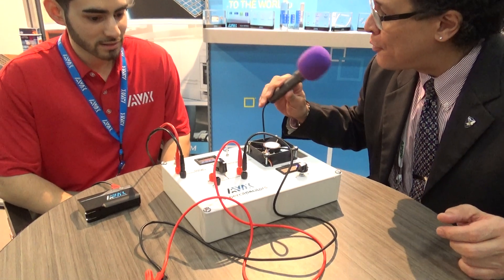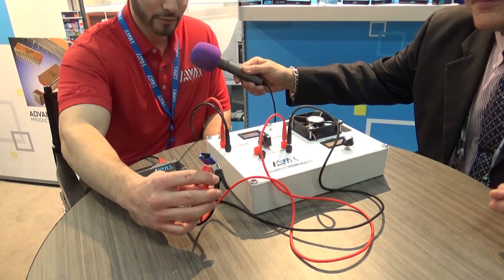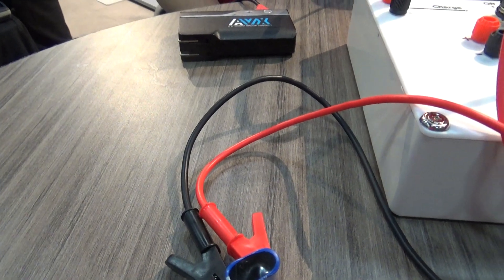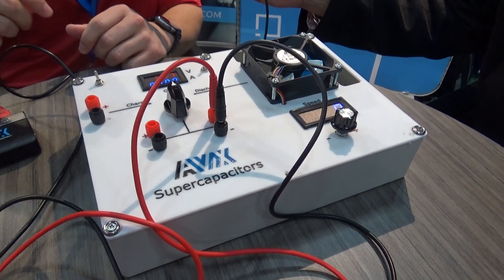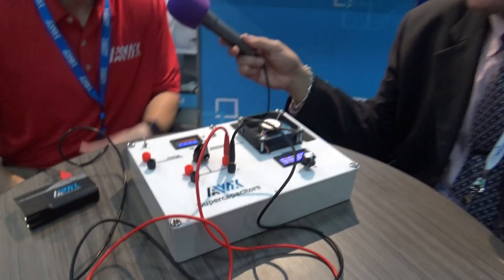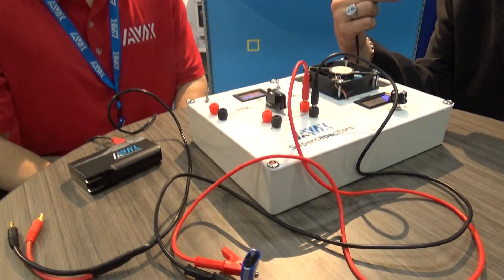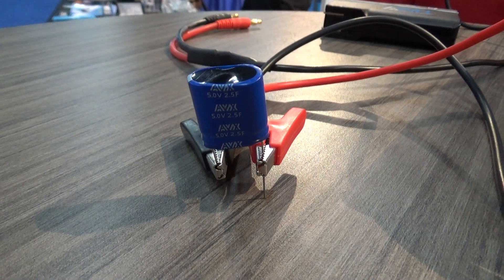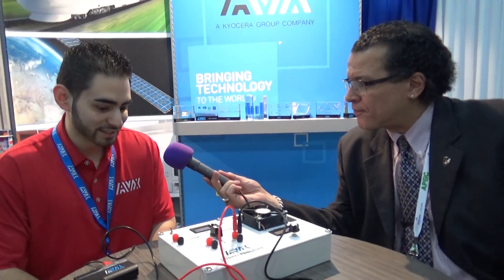AVX shows a supercapacitor demonstrator at APEC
In this video Eric from AVX explains their supercapacitor demonstrator box at APEC 2018 in San Antonio, Texas. The box shows how a 5V 2.5-farad supercapacitor can quickly charge up using harvested energy to run a fan motor or other small powered applications instead of using a battery to power the system.